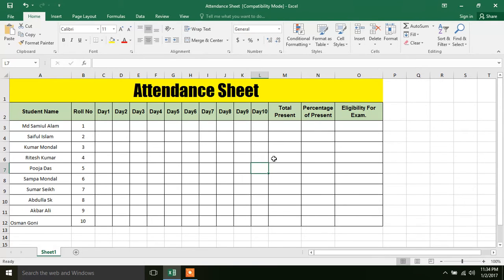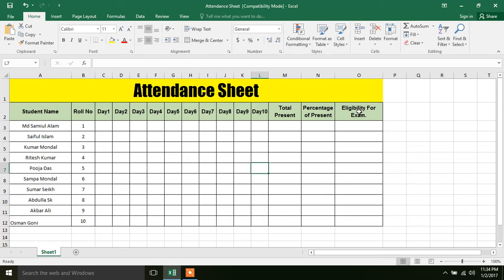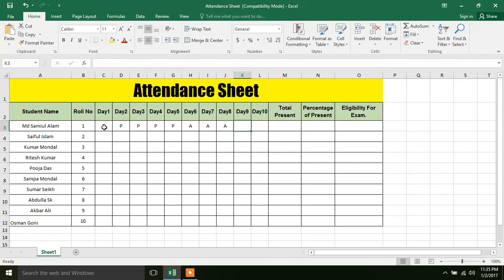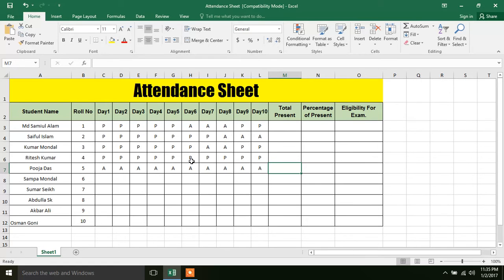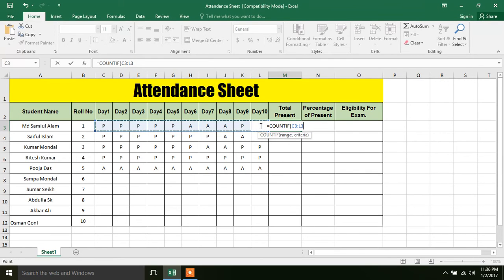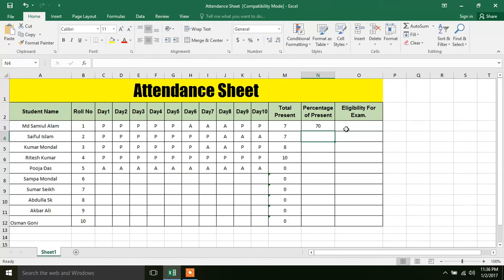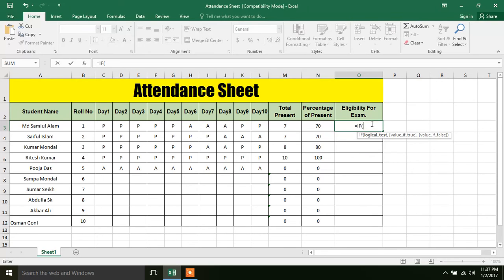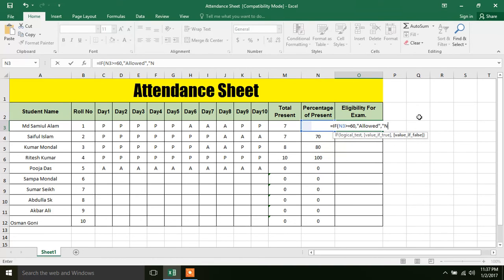How to Create an Attendance Sheet in Excel 2016